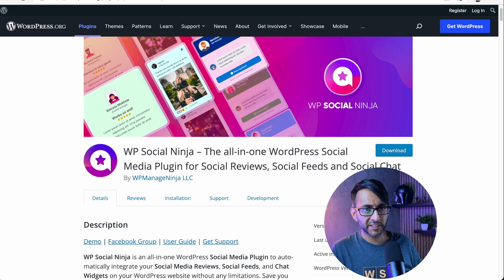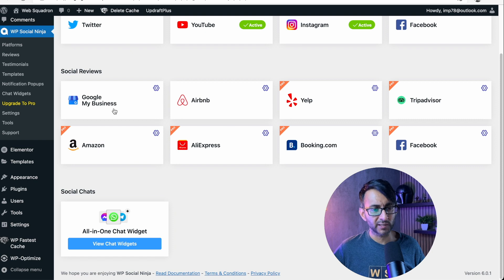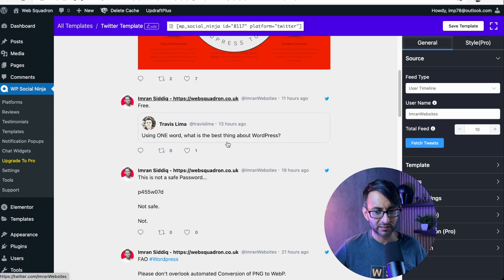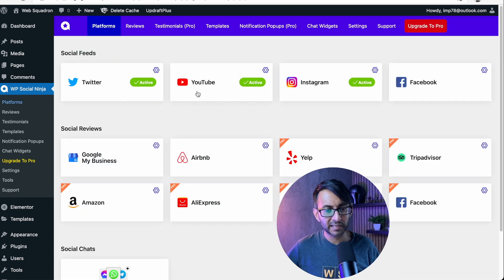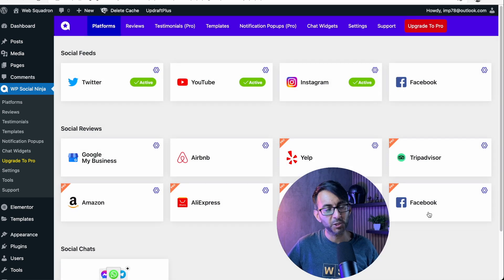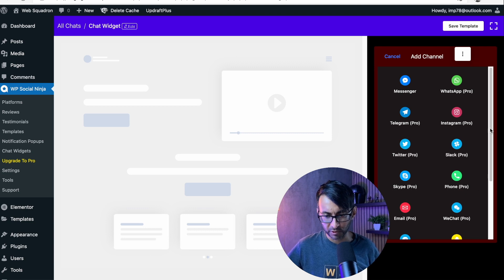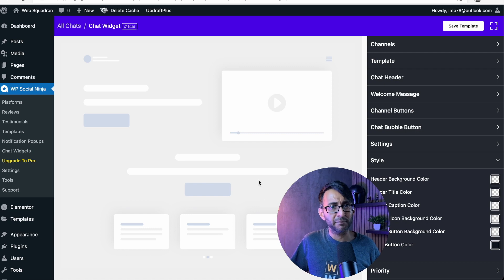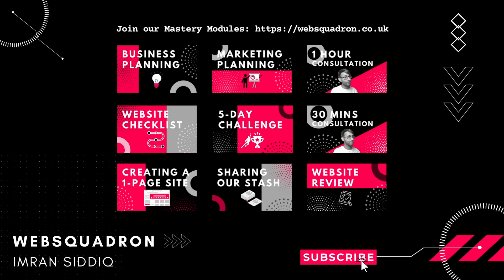WP Social Ninja - Free - Twitter - Instagram - Facebook - YouTube - Google - TripAdvisor Reviews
WP Social Ninja is my 'go-to' Plugin for Social Media Feeds - especially if you're pulling in from other sources like TripAdvisor.

WP Social Ninja - Free - Twitter - Instagram - Facebook - YouTube - Google - Trustpilot Reviews